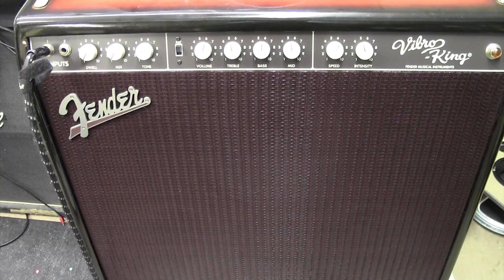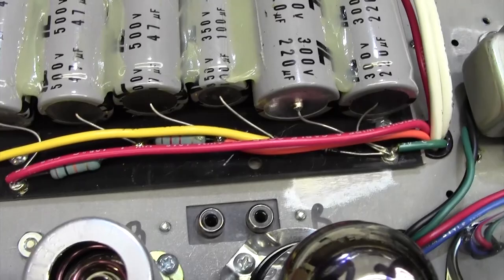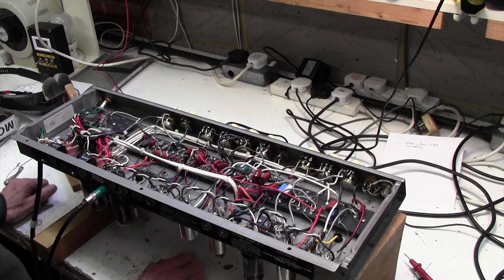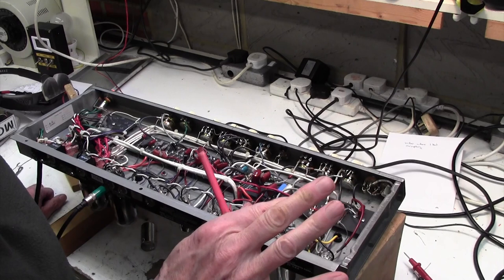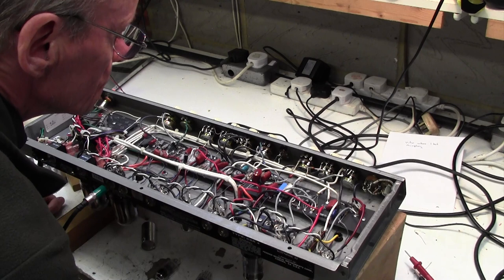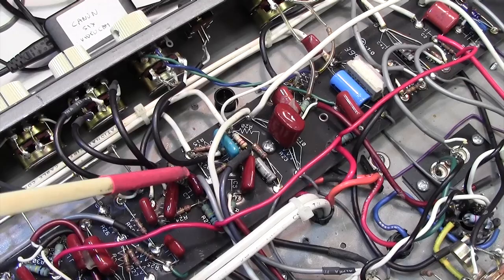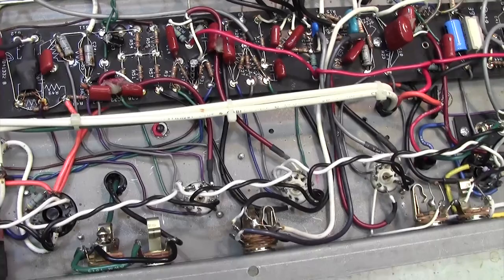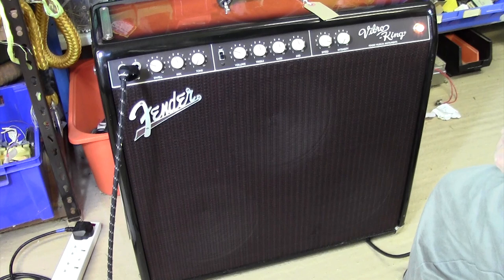How to Fix Fender Vibro King Noise Issue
Nasty loud roaring noise on this amp. I had to hunt for a while plus a few red herrings but found the little brown culprit eventually. Nice amp!